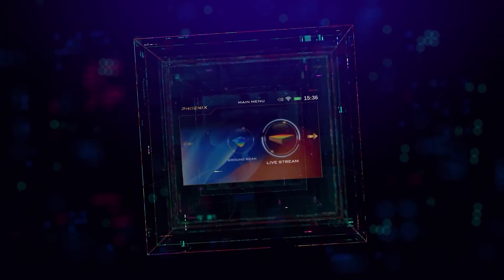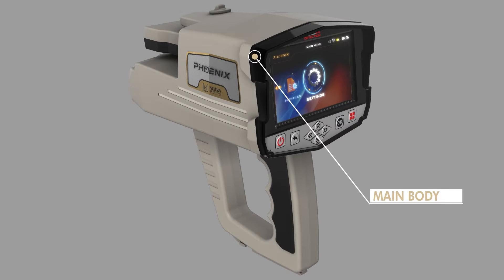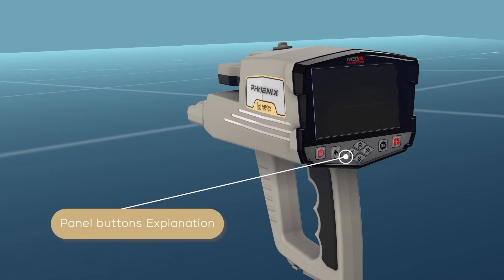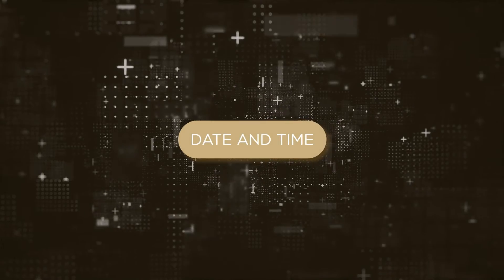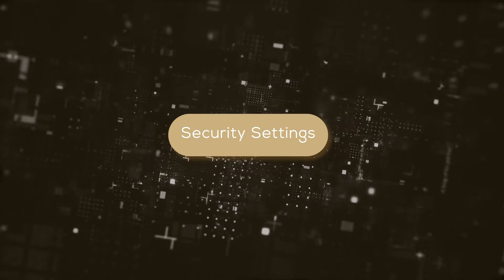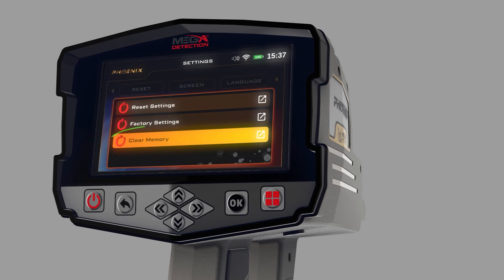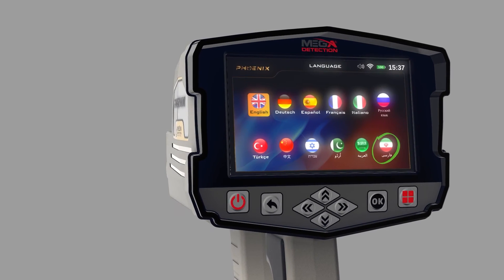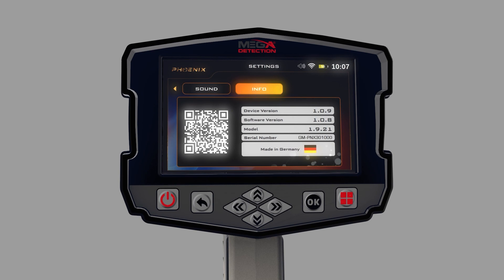Phoenix 3D Ground Scanner -Training Video | 1 - Introduction & Package Contents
Mega Detection company provides, via Phoenix 3D ground scanner, an effective professional device with 3 search systems suitable for professional prospectors and treasure hunters looking for antiquities and gold treasures.

This video introduce Phoenix , list package contents , show an overview about control panel...

For easy access to different parts of video click on timestamps below or in progress bar on specific chapter.

Video Sections :
0:00     Introduction
1:22     Search Systems
2:01     Package Contents
3:20     Control Panel Explain
3:47     Device Settings